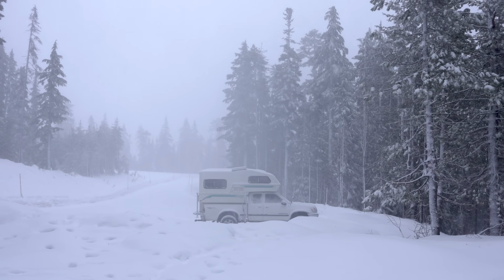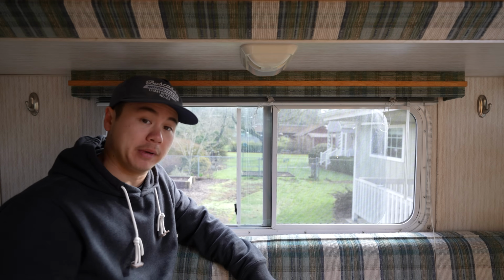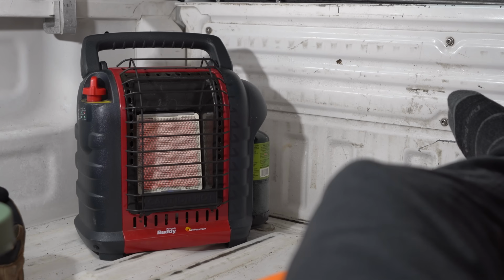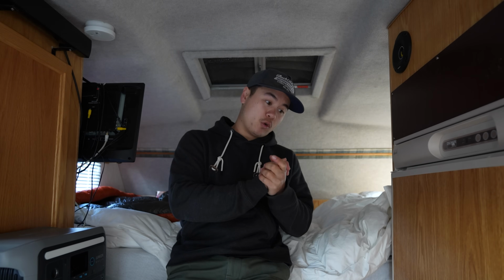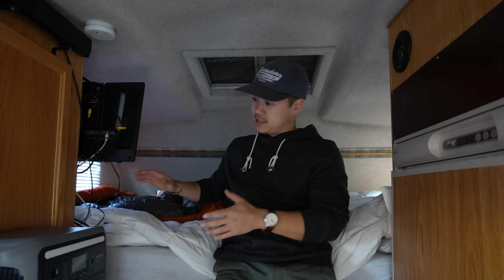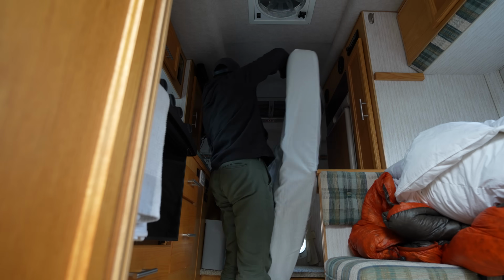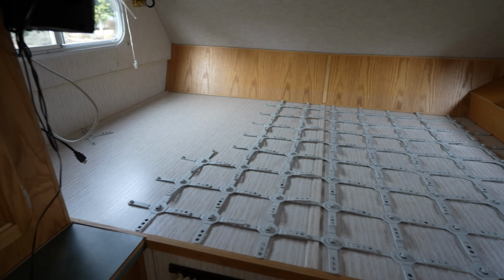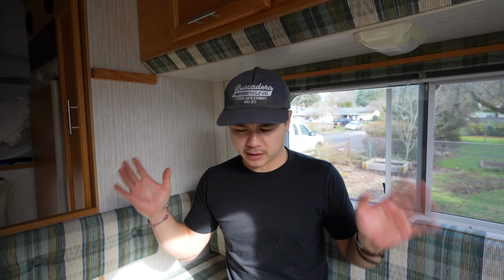One MAJOR Issue with Winter Camping (and Perhaps the Perfect Solution?)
Hey folks, I've got a little bit of a different style video for ya today. I wanted to go over one of the major problems that can arise when you're regularly winter camping so it hopefully doesn't happen to you!

If you enjoy my videos and would like to buy me a beer/contribute to the diesel tank, you can make a one time donation

Main camera
Wide Angle Lens
Versatile Zoom Lens
Travel Tripod
Action Camera

Truck/Camper gear that I use

Camper Tie Downs
Gas Generator
F350 tow mirrors
No electric heater
Portable propane heater